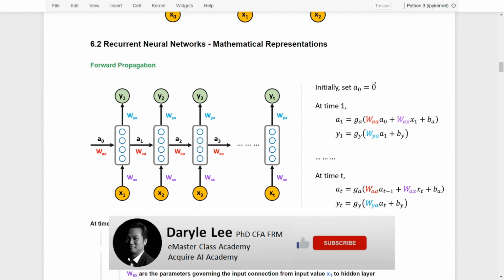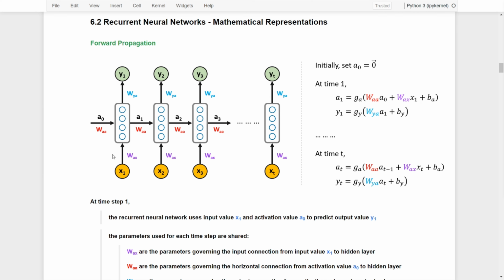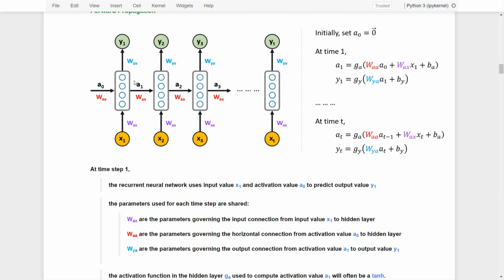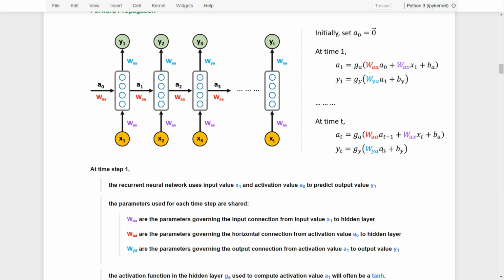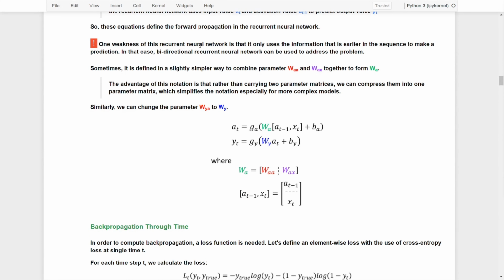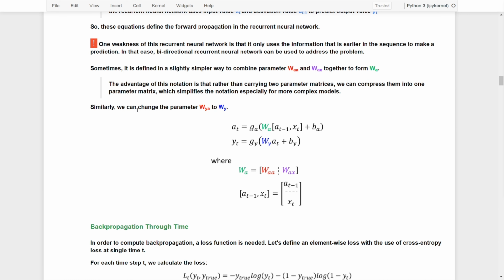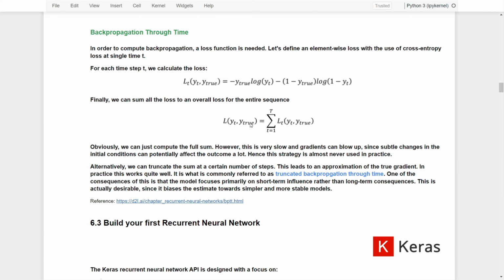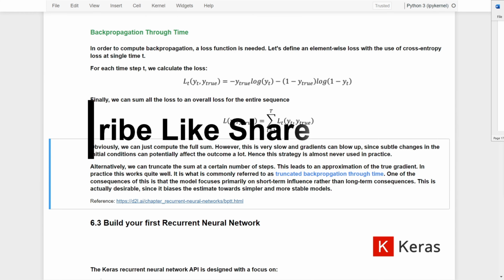Deep Learning in TensorFlow #5 L2 - RNN: Mathematical Representations